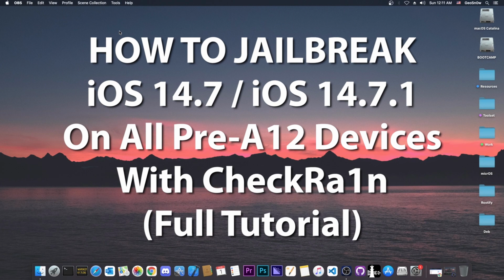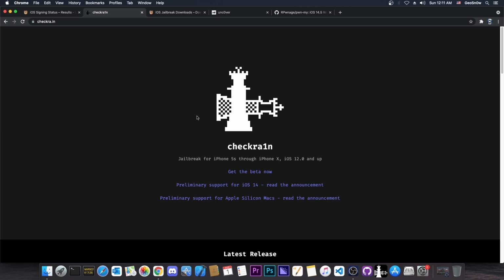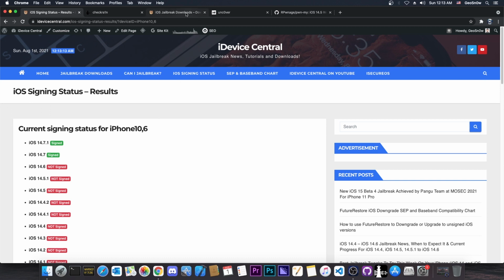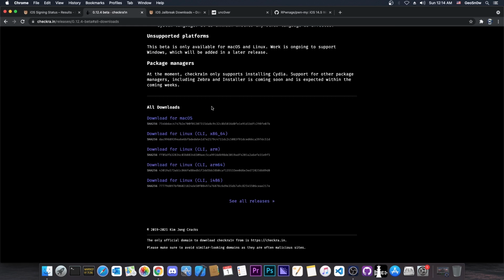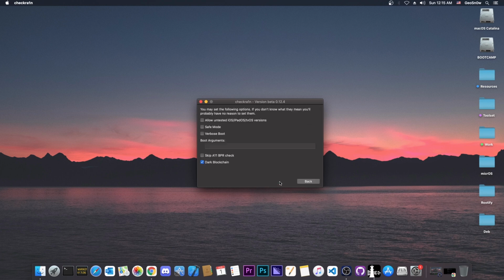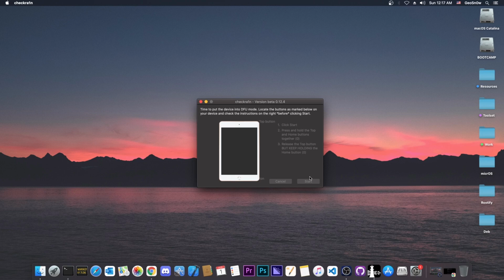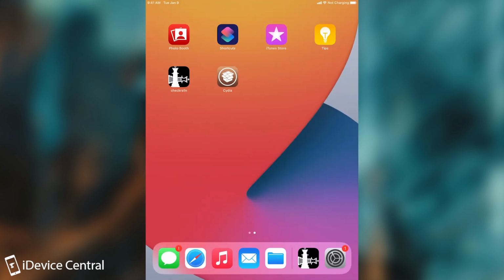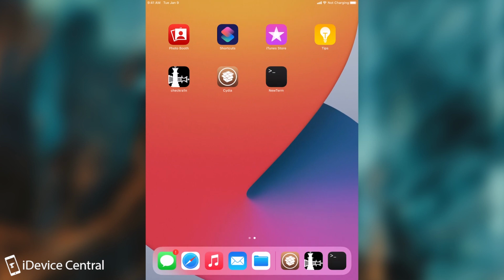How To JAILBREAK iOS 14.7.1 and iOS 14.7 With Cydia On All Pre-A12 Devices - TUTORIAL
Since Apple released iOS 14.7.1, in this video tutorial I will show you how to jailbreak your iOS 14.7.1, iOS 14.7, or iOS 14.6 devices using checkra1n. The jailbreak hasn't been updated officially, but it does work fine on iOS 14.7.1 as the changes made by Apple do not affect any of the core components of checkra1n.

The jailbreak comes with a package manager named Cydia, created by Jay Freeman (saurik), and using it, you can install tweaks and themes like on any jailbroken iOS device. Do keep in mind, this jailbreak won't support the latest generations of devices. Anything newer than iPhone X is not supported.

~ GeoSn0w